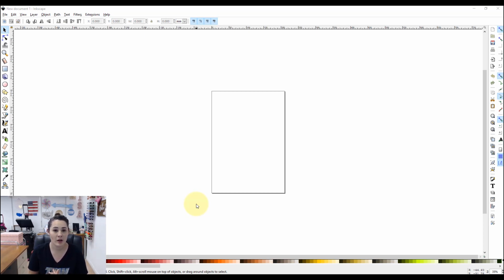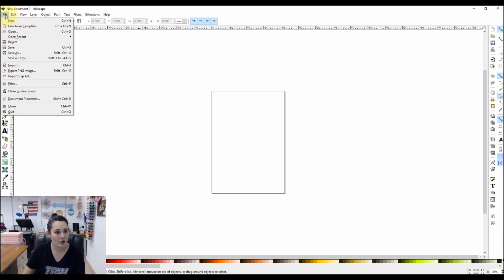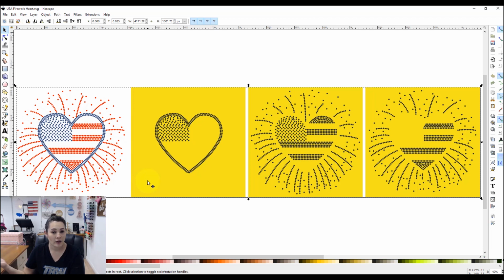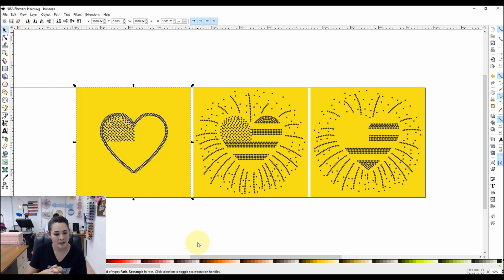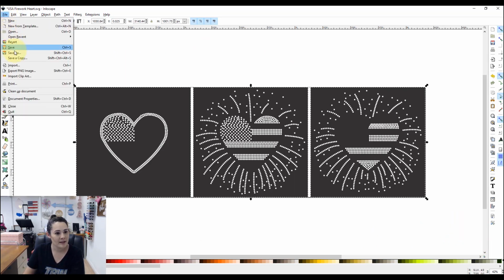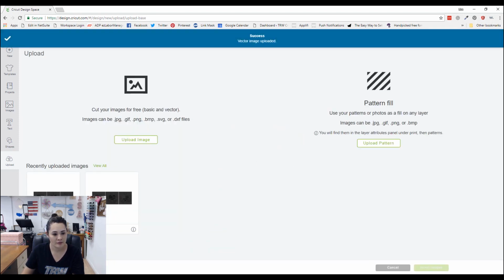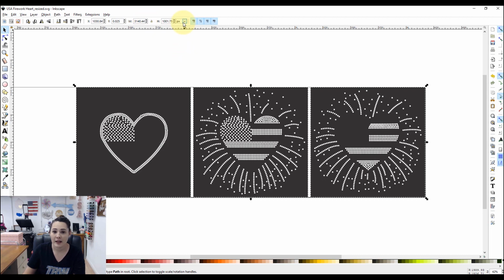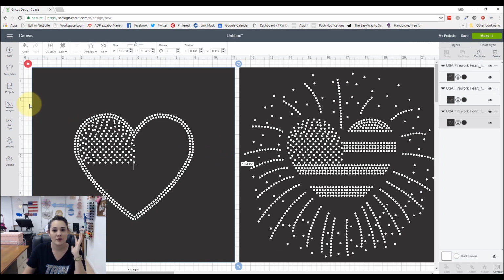Simplify a Rhinestone Design to Open Easily in Cricut Design Space and Silhouette Studio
Bigger rhinestone files can be difficult to open in software like Cricut Design Space and Silhouette Studio. This video shows users how to use a free software, Inkscape, to set up a file to open easily in either software.